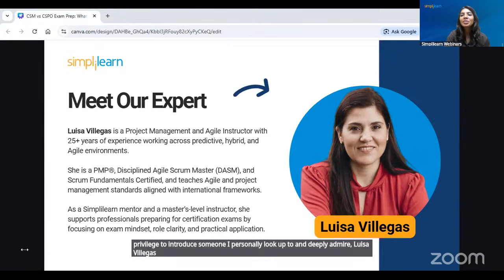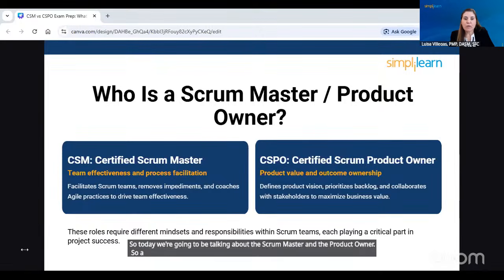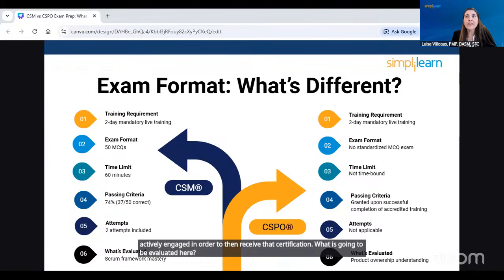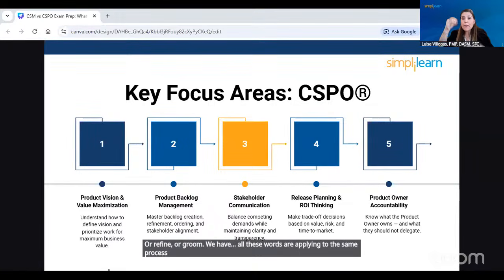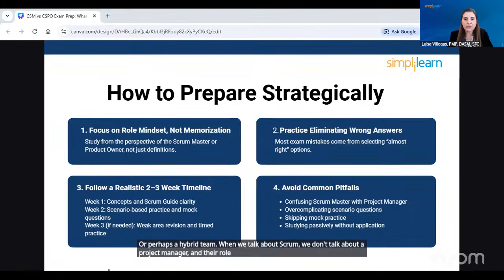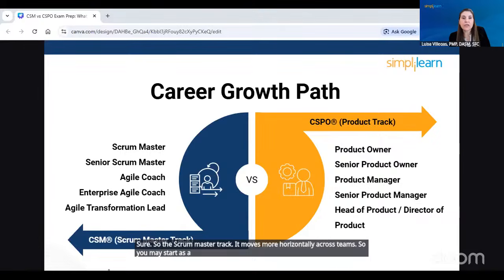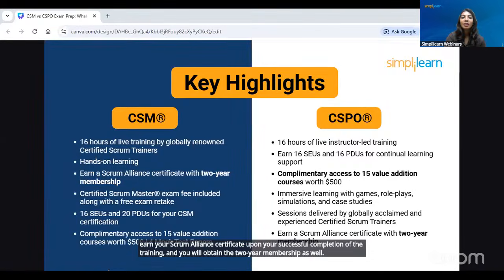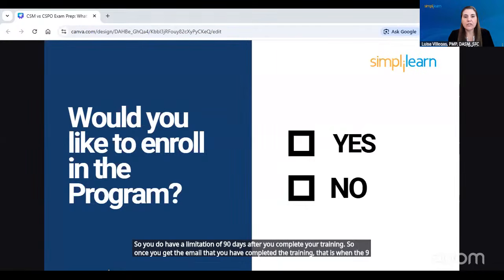CSM vs CSPO Exam Prep: What to Expect and How to Study | Scrum Certification Guide | Simplilearn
CSM® and CSPO® are two widely pursued Scrum certifications, but they are designed for different roles and evaluate different ways of thinking. While both are grounded in the Scrum framework, the exams test distinct responsibilities, decision-making priorities, and role expectations.

This exam-focused webinar explains how the CSM® and CSPO® exams differ in structure, focus areas, and preparation requirements, and how those differences reflect real-world Scrum roles. You will learn what each exam tests beyond Scrum theory, how preparation strategies vary, and how to choose the certification that aligns with your career direction.

The session also includes a preview of Certified ScrumMaster (CSM®) Certification Training and Certified Scrum Product Owner (CSPO®) Certification Training, showing how structured, instructor-led preparation supports exam readiness and role clarity.

Meet Your Speaker

Luisa Villegas is a Project Management and Agile Instructor with over 25 years of experience across predictive, hybrid, and Agile environments. She holds PMP®, Disciplined Agile Scrum Master (DASM), and Scrum Fundamentals certifications and teaches Agile and project management standards aligned with international frameworks.

As a Simplilearn mentor and a master’s-level instructor in Colombia, Luisa works closely with certification aspirants, helping them understand exam expectations, role responsibilities, and the mindset required to succeed in Scrum certifications. Her approach emphasizes role clarity, exam focus, and practical understanding over memorization.

➡️ About Scrum Master Certification

Elevate your career as a sought-after Certified Scrum Master through immersive training by globally renowned CSTs. Uncover Scrum's secrets, enhance teamwork, transparency, and results with CSM certification. Get expert coaching, ace the CSM exam, and propel your career to new heights—unlock higher salaries and discover exciting opportunities!

Key Features:
✅ 16 hours of live training by globally renowned Certified Scrum Trainers (CSTs)
✅ Hands-on learning through games, role-plays, simulations, and case studies
✅ Earn a Scrum Alliance certificate with two-year membership
✅ Certified ScrumMaster® exam fee included along with a free exam retake
✅ 16 SEUs and 20 PDUs for your CSM certification
✅ Complimentary access to 15 value addition courses worth $500 | 4 Mock Test Papers

Skills Covered:
✅ Scrum Framework Application
✅ Sprint Planning and Delivery
✅ Scrum Events Facilitation
✅ Impediment Removal Strategy
✅ Team Coaching and Enablement
✅ Agile Values and Principles
✅ Product Backlog Refinement
✅ Agile Estimation Methods
✅ Issue Tracking and Resolution
✅ Stakeholder Collaboration

Course Content
✅ Section 01: Self Paced Learning Curriculum
✅ Section 02: Live Class Curriculum
✅ Agile Scrum Foundation
✅ Agile Certified Practitioner (PMI-ACP)®
✅ PMI-RMP® Certification
✅ Financial modeling with excel advanced
✅ Lean Management
✅ Certification of Capability in Business Analysis (CCBA®)
✅ Introduction to Digital Marketing
✅ Introduction to Big Data and Hadoop
✅ Apache Cassandra
✅ AWS Cloud Technical Essentials
✅ Introduction to Robotic Process Automation (RPA)
✅ CAPM: Complimentary Learning